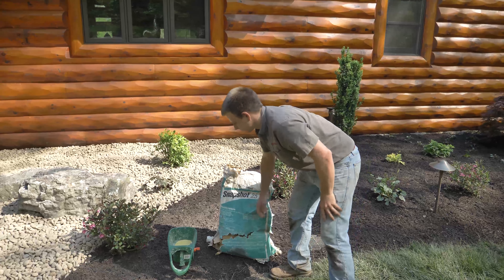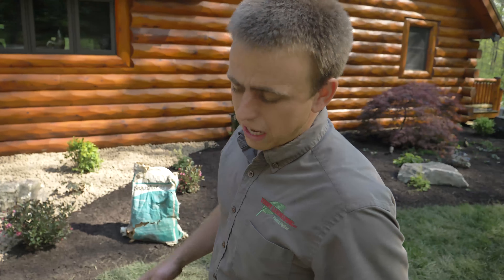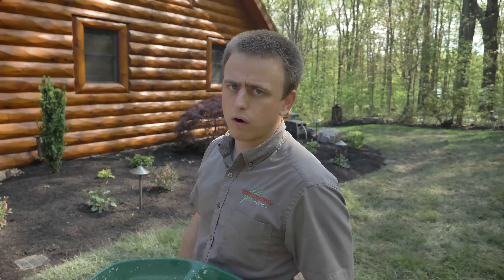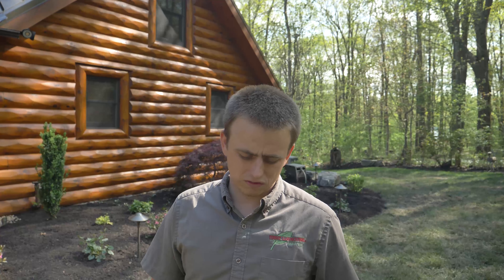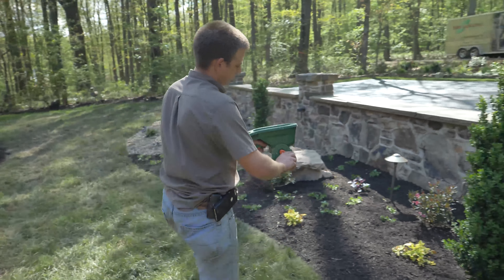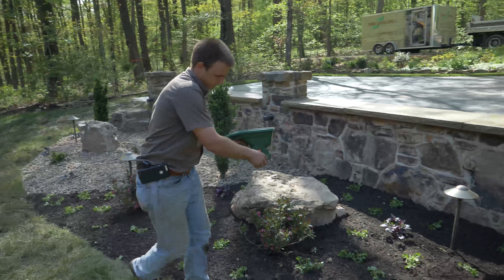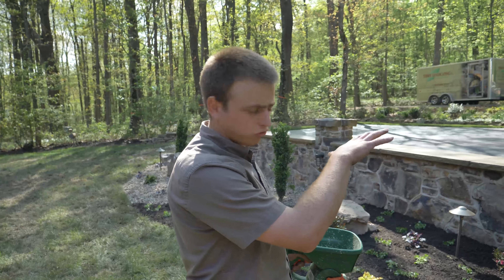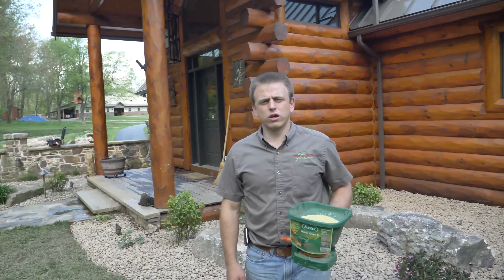How to Prevent Weeds in Landscape Beds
If you are looking for help on maintaining your landscape beds in the Altoona, State College, Bedfor, or Johnstown PA area, get in touch with us

Tussey Landscaping of Hollidaysburg Pa has been building and maintaining outdoor living spaces and landscapes for over 20 years. With these years of experience, Tussey is capable of providing you knowledgable and helpful answers to your questions, and a skilled team to perform any landscape maintenance you may need.

WARNING!
DO NOT TOUCH THE HERBICIDE WITH YOUR BARE HANDS. ALWAYS USE CHEMICAL GLOVES TO HANDLE A PREEMERGENT WEEDKILLER. (We made a mistake by not demostrating this in the above video at 0:42, and just want you to be aware and take proper precautions.)